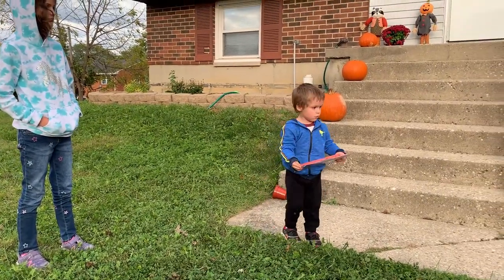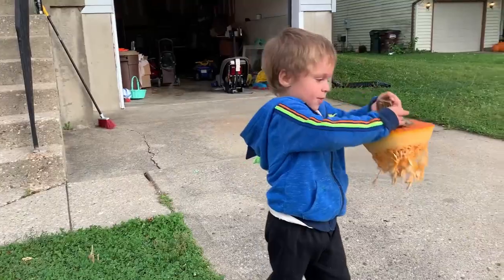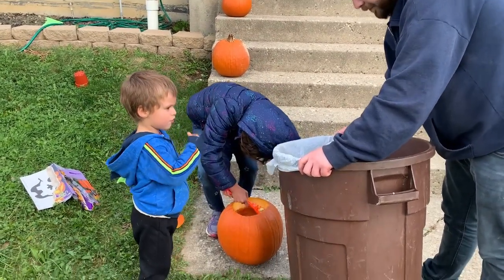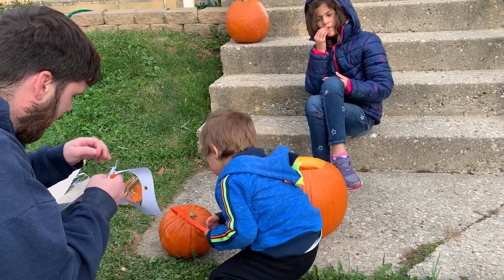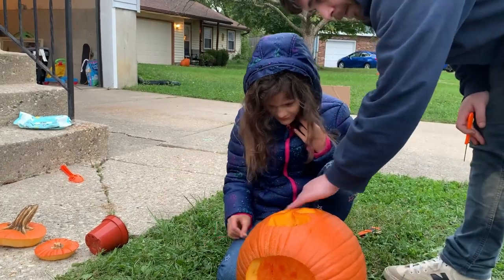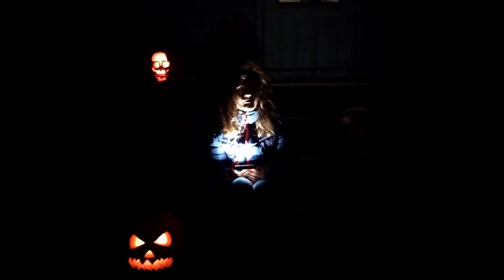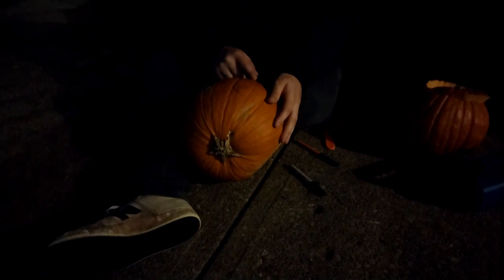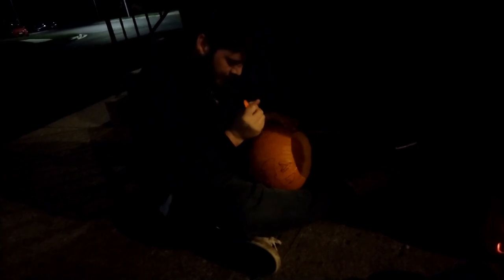Carving Pumpkins for Halloween (Jack-o-lantern)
This week Ranta Fam encounters mysterious circumstances when they carve their pumpkins and attempt to tell spooky stories. Night falls, and the pumpkins glow vibrantly in the dark, creating a fantastic atmosphere right outside their front door. The Ranta family uses pumpkin carving tools and templates to create and carve a skull into a pumpkin. We also carved typical pumpkin faces.